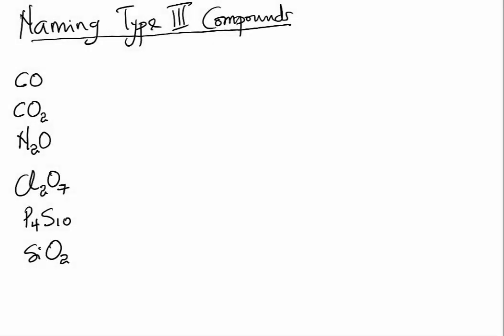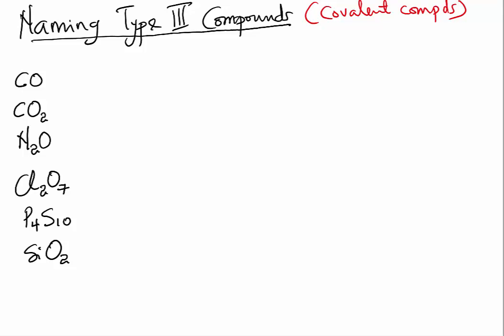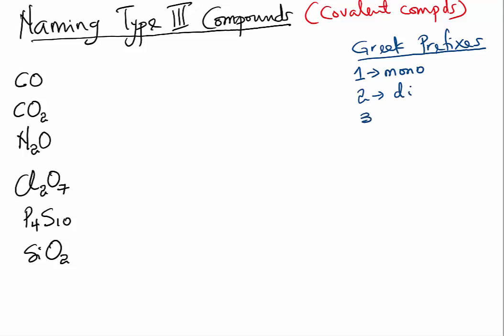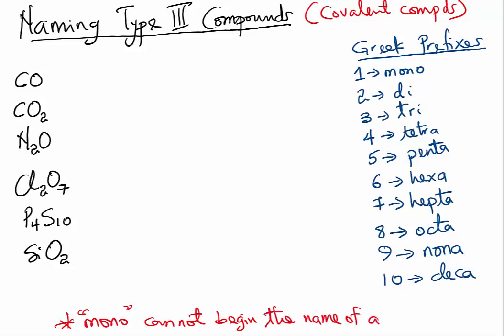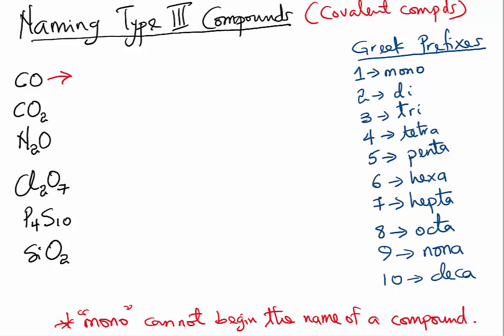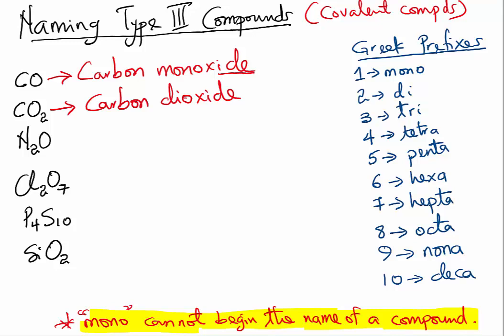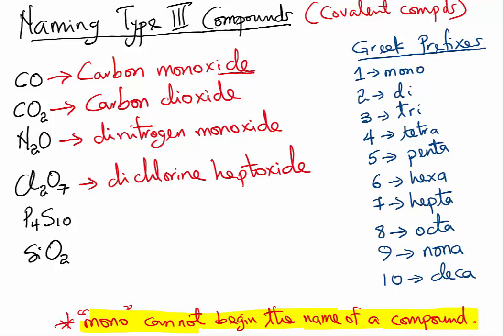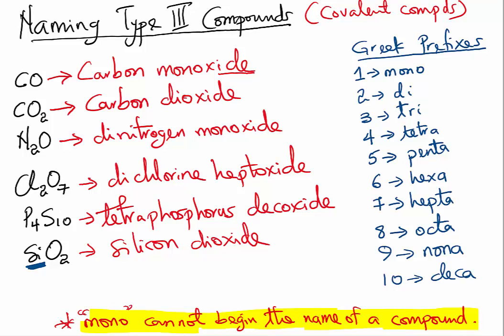Nomenclature of Type III Compounds - #4